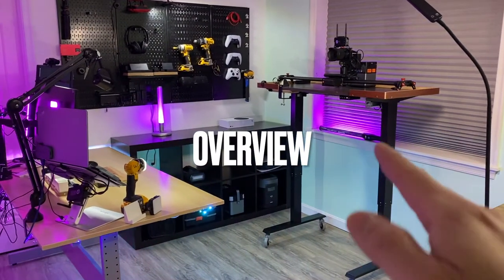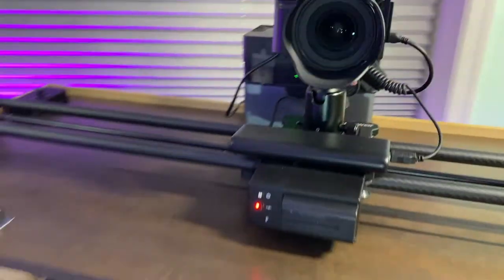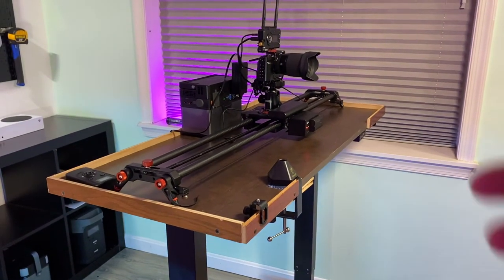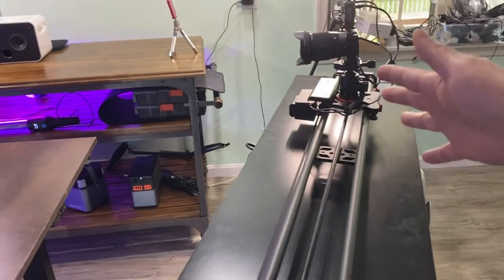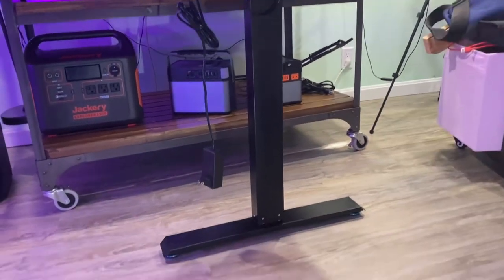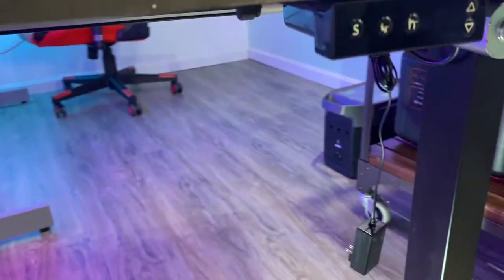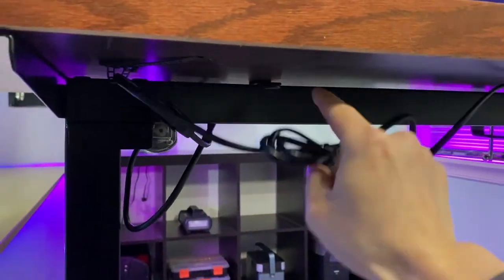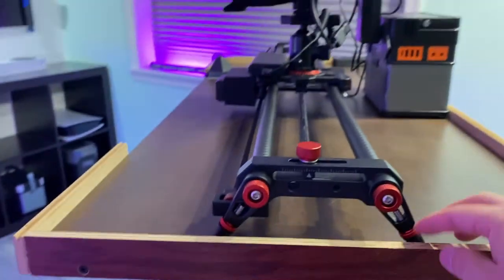My Camera Rig - A Tripod Replacement?!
Desk frame
Camera Slider
Wall Control Pegboards
Allpowers Battery Station
Jackery E1500
EcoFlow River PRO
EcoFlow River 600
EcoFlow Delta 1300

Gears I use

00:00 Intro
00:50 Overview
04:02 Load Test
05:11 Fence
05:40 Casters
06:51 Usage Footage